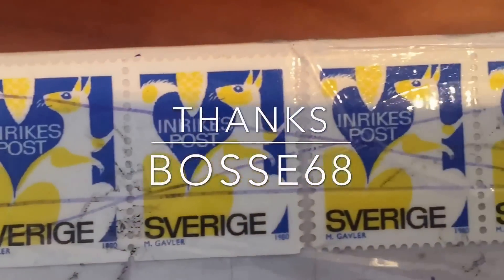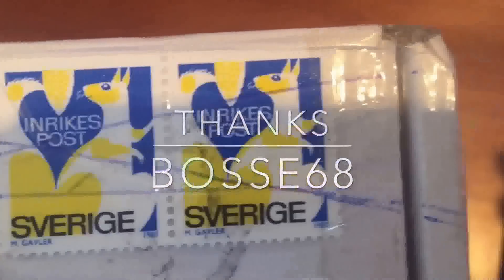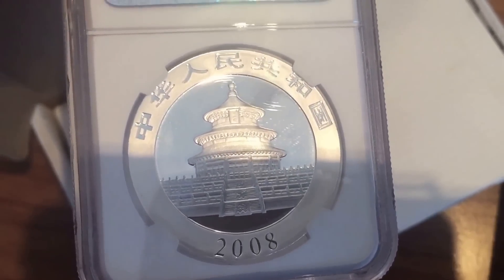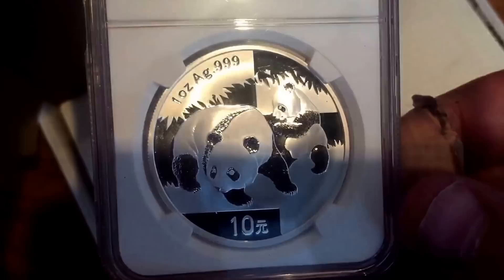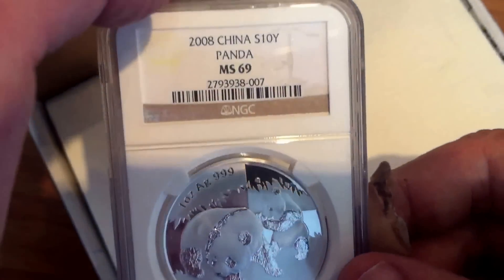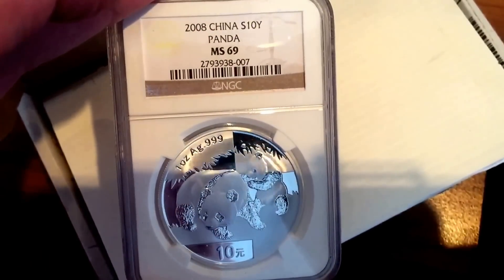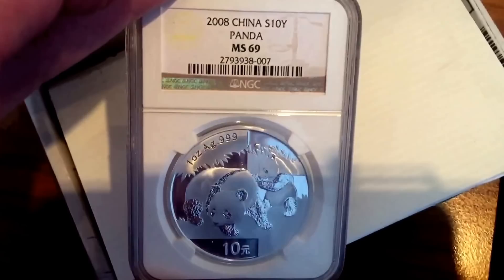Thanks to Bosse68 on the Silver Forum for this delightful Panda 2008 in glorious MS69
They are a cool place and welcome Americans, Russians, European or just about anyone who enjoys Silver or Gold